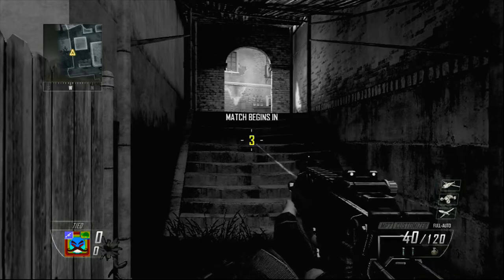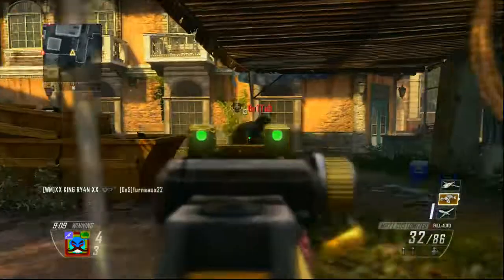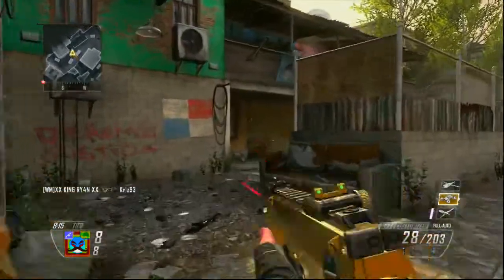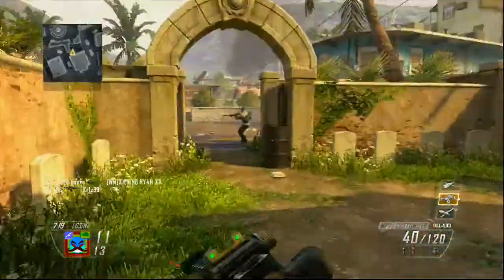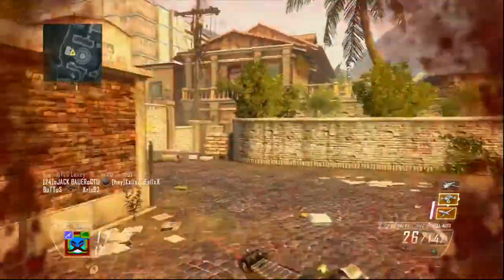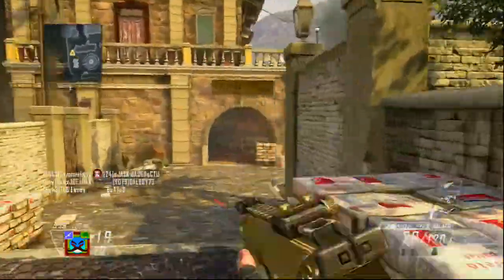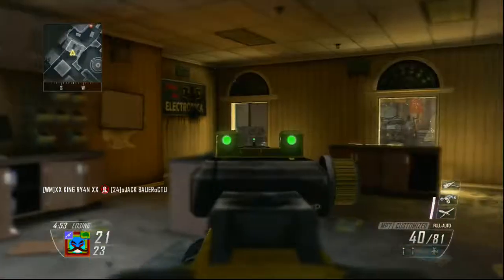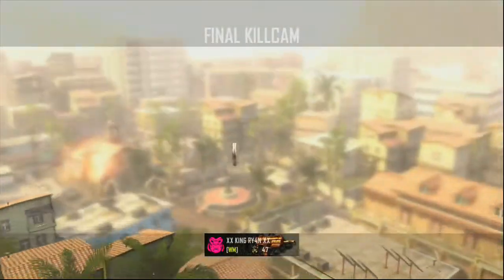Black Ops 2 Gun Reviews #5 - MP7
This is the 5th video in the series of my "Black Ops 2 Gun Reviews", I know there hasnt been one in a while but i hope you enjoy this review on the MP7!! :p
My Gamertag: Cammielang